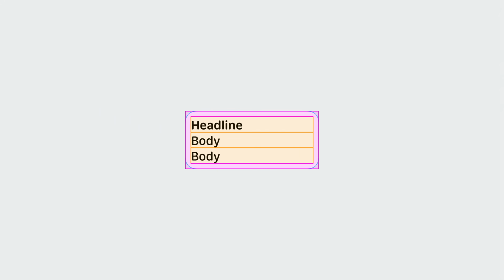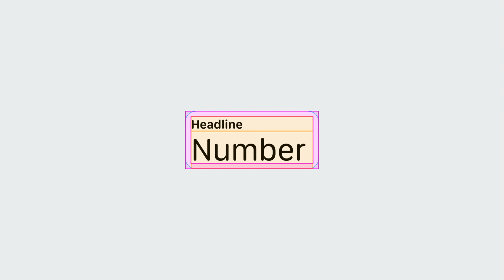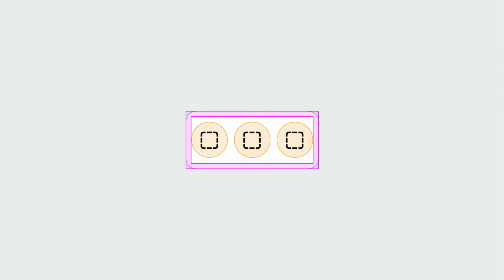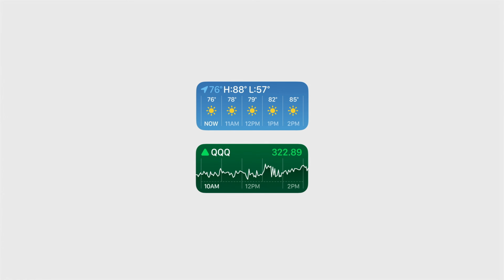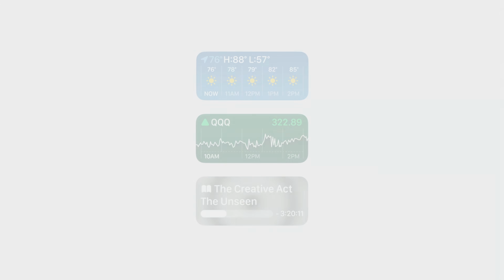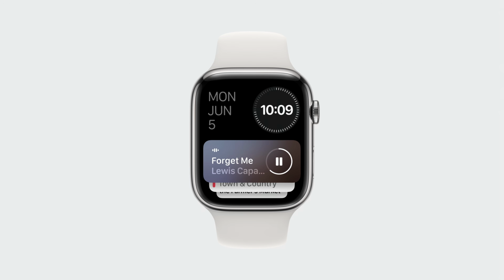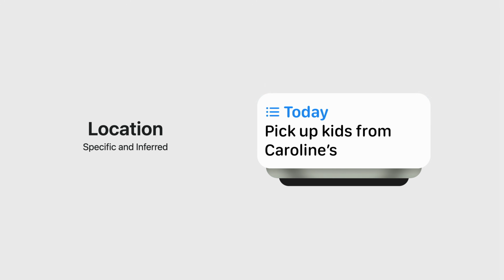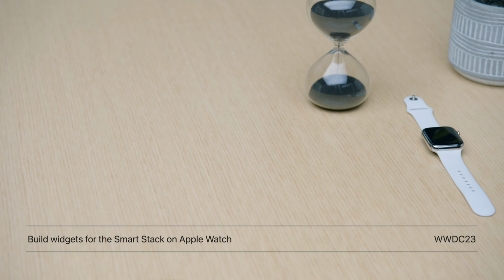WWDC23: Design widgets for the Smart Stack on Apple Watch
Bring your widgets to watchOS with the new Smart Stack. We’ll show you how to use standard design layouts, color and iconography, and signal-based relevancy to ensure your app’s widgets are glanceable, distinctive and smart.

When you’re ready to make your own, watch this code-along: "Build widgets for the Smart Stack on watchOS"